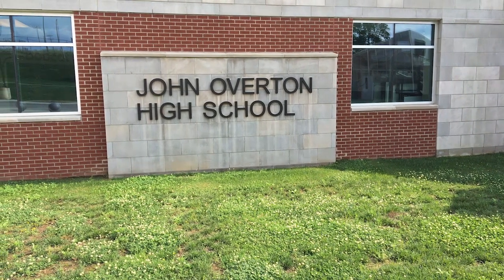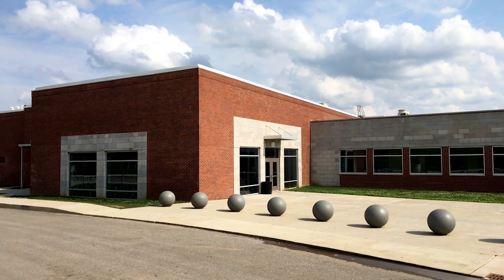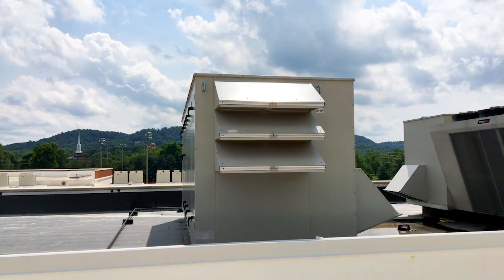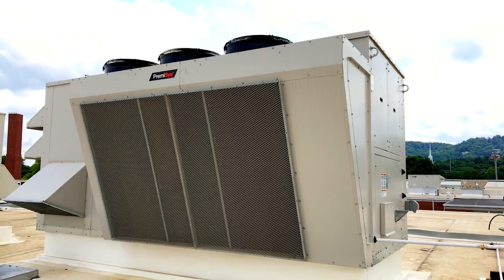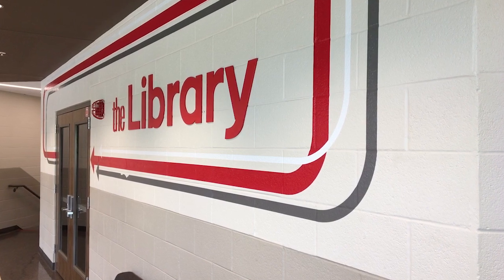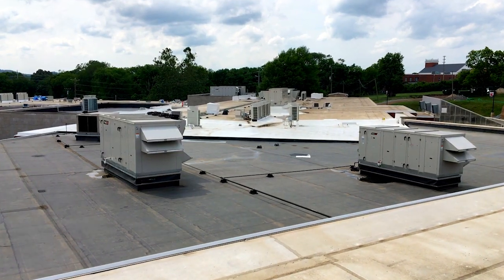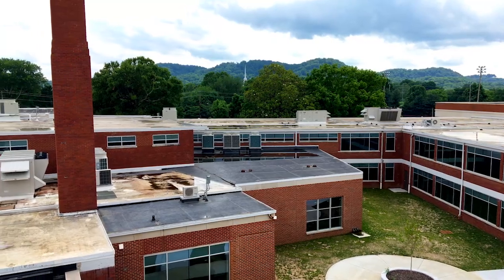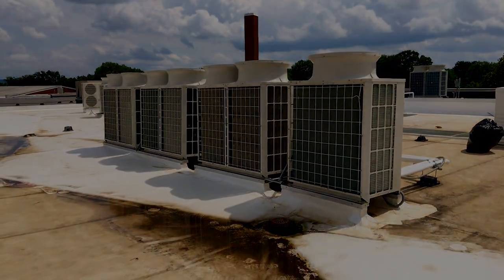Short Story: VRF and PremiSys Phased Installation - Overton High School (Nashville, TN)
John Overton High School underwent a two year, $40 million renovation that upgraded their 12 acre campus.  HVAC upgrades included 510 tons of energy efficient CITY MULTI VRF and 494 tons of packaged Premisys DOAS systems.